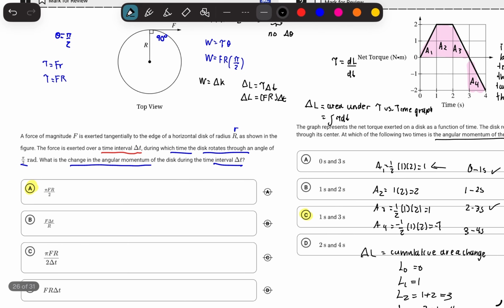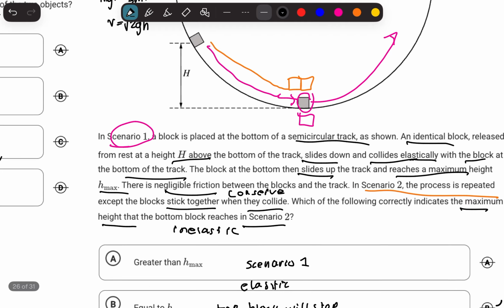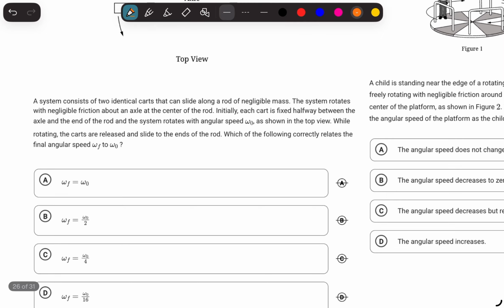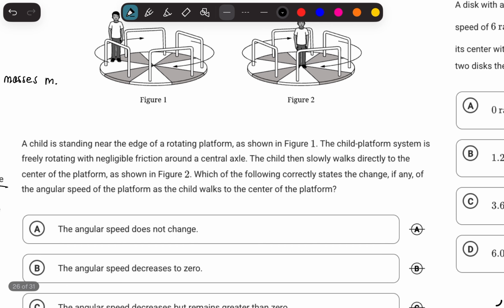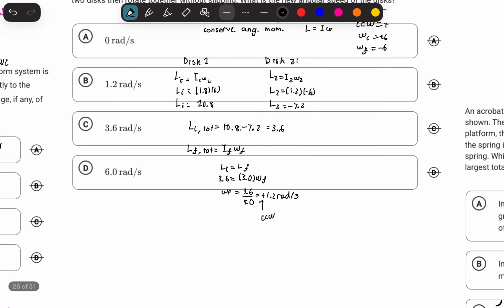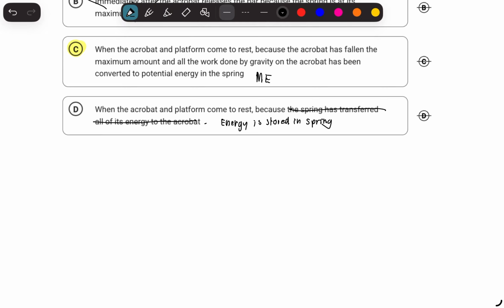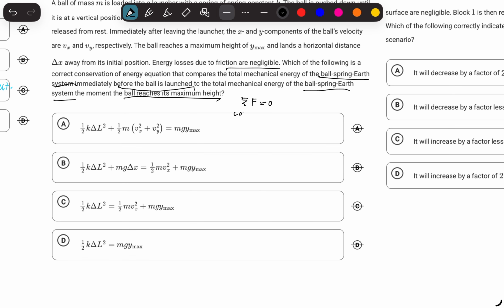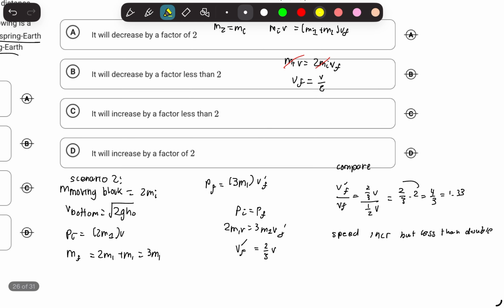AP Classroom MCQ Review Unit 3, Unit 4, Unit 5, Unit 6 | AP Physics 1